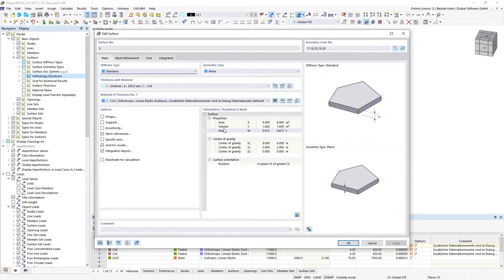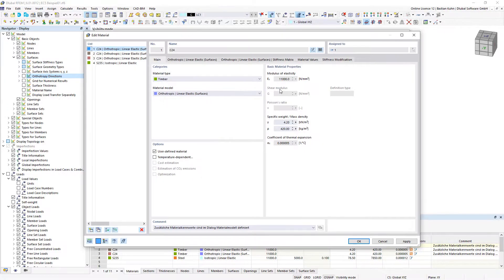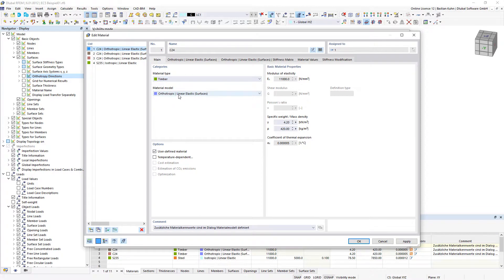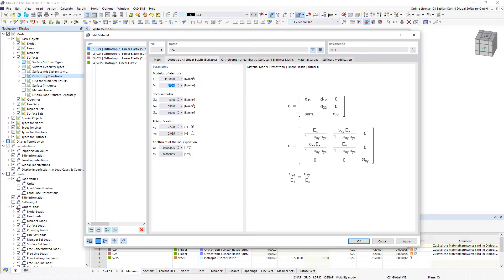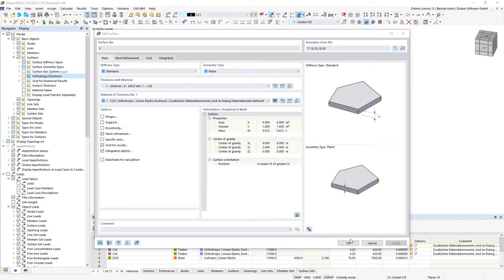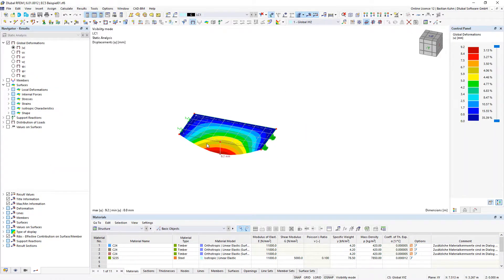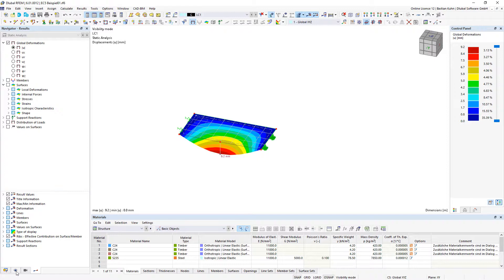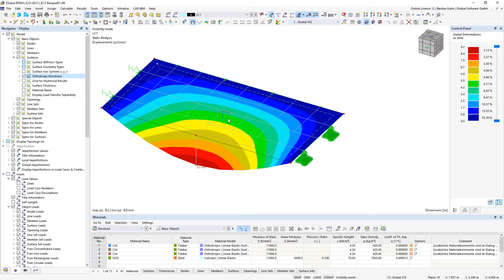[EN] Matériau orthotrope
Dans cette vidéo, vous pouvez voir comment les matériaux orthotropes et isotropes peuvent être définis via le type d'épaisseur de matériau dans RFEM 6. Orthotropic material describes a material behavior where on a 2D surface a higher stiffness in x-direction of the shell compared to the y-direction of the shell can be defined. For 3D solids it is also possible to define a different material behavior in z-direction.

Tester le logiciel RFEM est la meilleure façon d'apprendre à l'utiliser.

Profitez de notre assistance technique gratuite. Avez-vous des questions ?